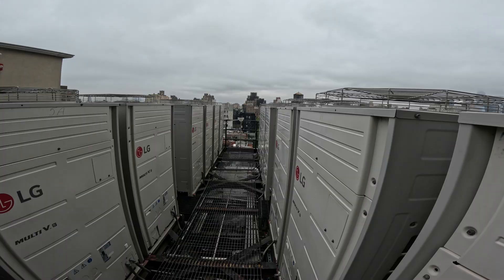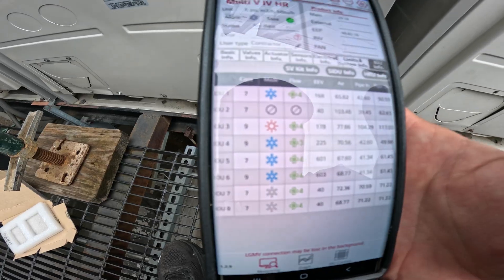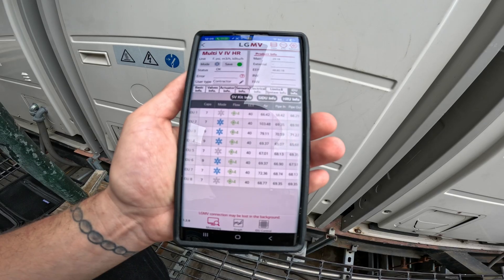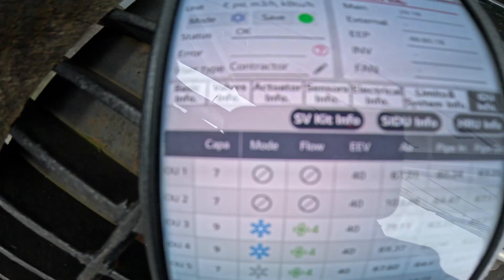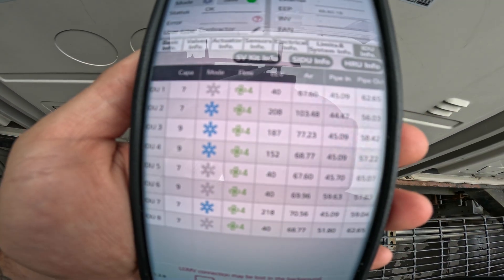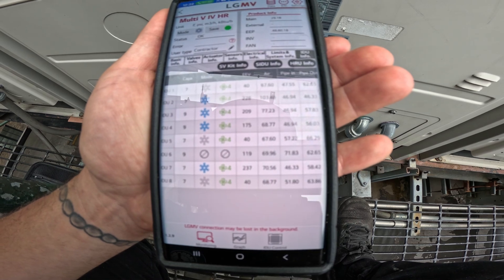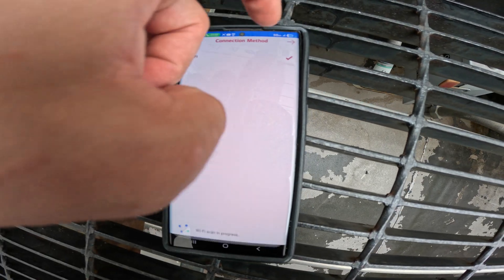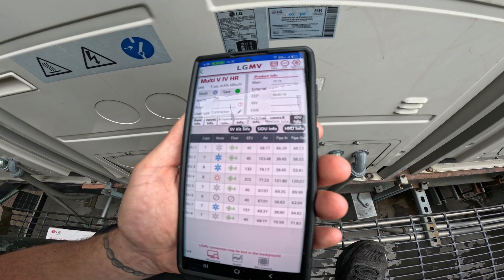HVAC: LG MULTI V Investigation Using The LGMV Service Tool (LG LGMV Service Tool Troubleshooting)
HVAC: LG MULTI V Investigation Using The LGMV Service Tool (LG LGMV Service Tool Troubleshooting) LG LGMV Software / LGMV Service Tool / LGMV Tool / LGMV Service App / LG HVAC Service - Business App / LGMV Mobile View / LG HVAC / LG VRF / LG VRV / LG Heat Pump / LG Heat Recovery VRF System / LG Multi V Troubleshooting / LG Multi V Training / LG Multi V Error Codes / LG Multi V Heat Recovery Heat Pump / LG Multi V Maintenance / LG Multi V Repair / LG Multi V Installation